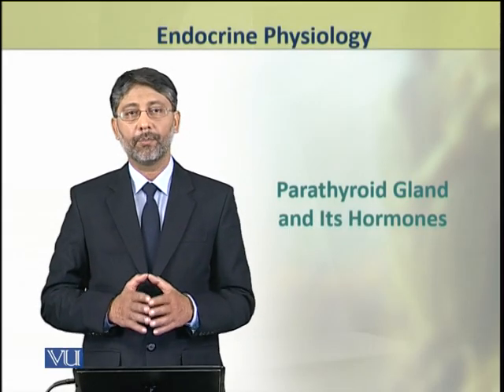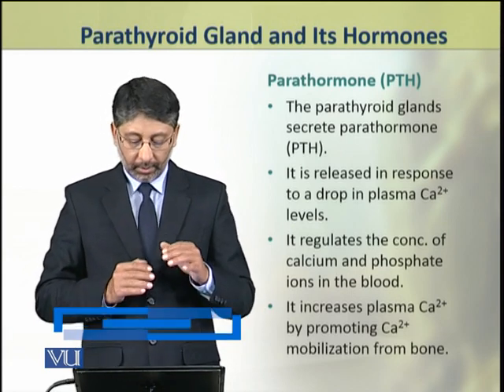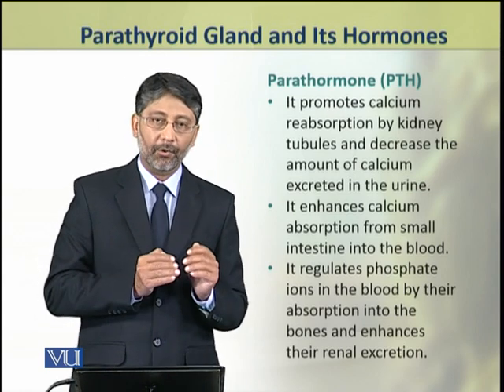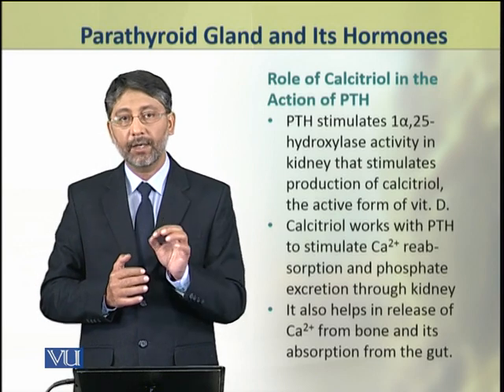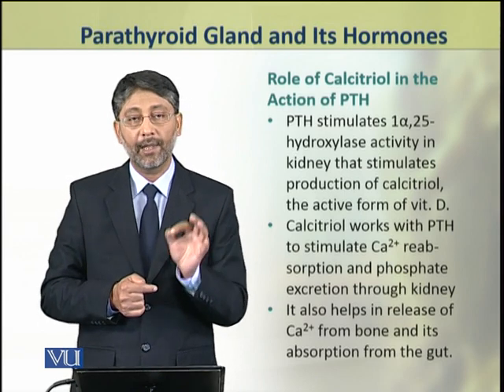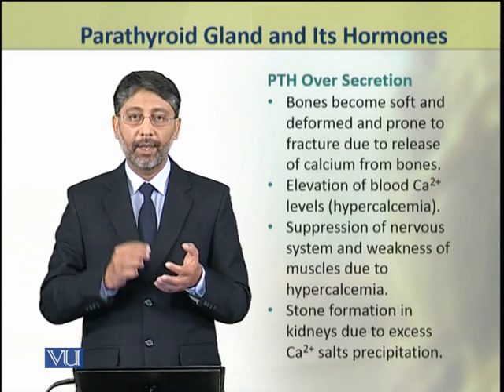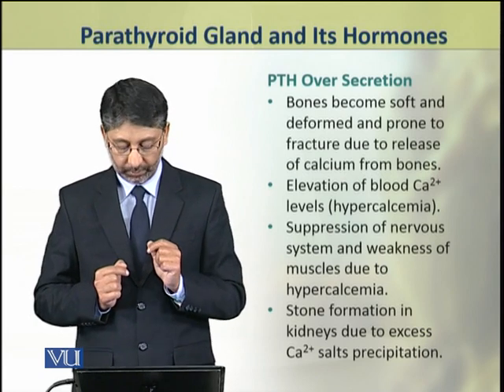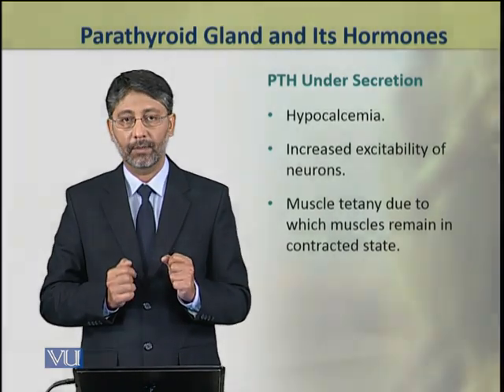Parathyroid Gland and Its Hormones | Animal Physiology and Behavior (Theory) | ZOO502T_Topic080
Topic080: Parathyroid Gland and Its Hormones,
By Dr. Ateeq ul Jaleel